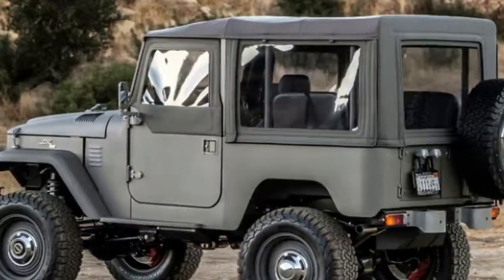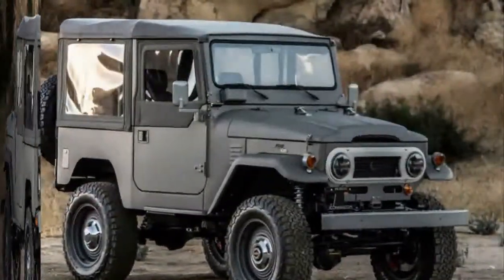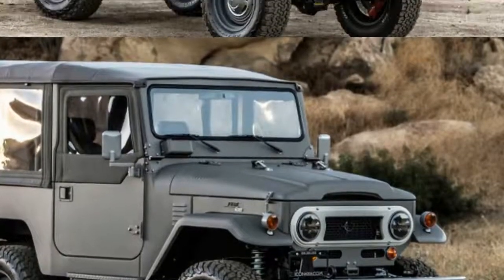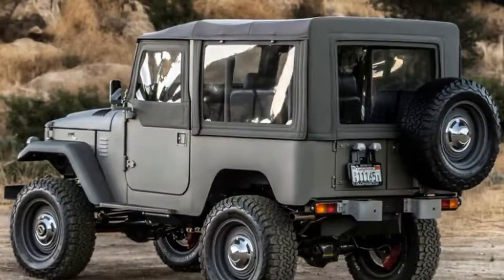[WATCH NOW] ICON FJ40 Power Diesel Hybrid New Look Review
It's remarkable to consider Jonathon Ward started the ICON brand more than a decade ago. Initially beginning with his Toyota Landcruiser restoration shop, TLC, Ward has since transformed his business to include the production of hand-built custom vehicles from the ICON FJ and Bronco to the one-off Derelict and Reformer projects. With over 125 FJs and nearly 50 Broncos completed and delivered to customers, he's proven that there is a successful business model to pairing classic styling with modern tech, even if the price tag is out of reach for most buyers.

It had been awhile since we'd last checked in with Ward — the last time was behind the wheel of his then-new Bronco in 2011 — so when we heard he had created a new version of the ICON FJ, we headed down to his shop in Chatsworth, Calif., to view it in the metal.

Called the Old School, the latest ICON FJ is essentially the "same engineering and evolved mechanical wrapped up in a more traditional aesthetic design," Ward says. There are a few reasons why ICON is now offering this package, in part because Ward is constantly tweaking and changing, but also because of the desire of many of his clients to maintain a lower profile. "I was yearning to do a more retro take on it," he told us. "Also, the market was more and more interested in under-the-radar as much as possible."

The package will be available on the entire ICON FJ line, including the base FJ40 seen here as well as the FJ43 (extended wheelbase), FJ44 (four-door) and FJ45 (two-door truck).

It's remarkable to consider Jonathon Ward started the ICON brand more than a decade ago.

mafia automotive